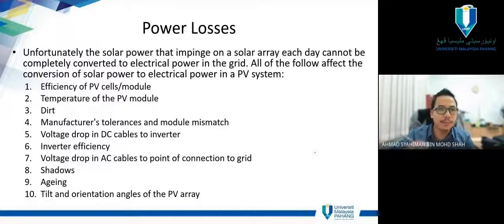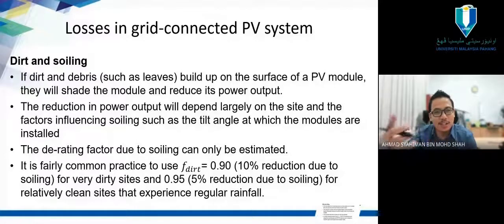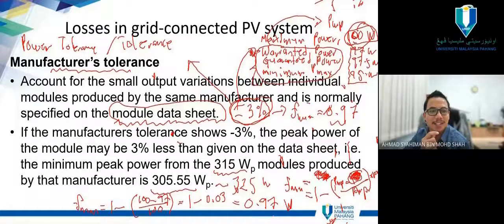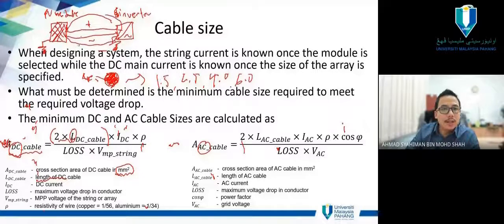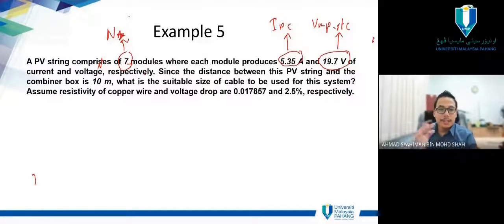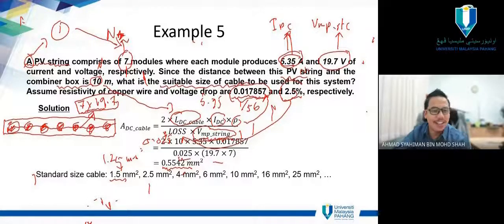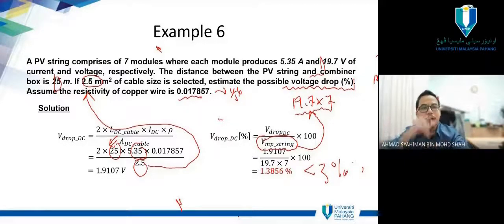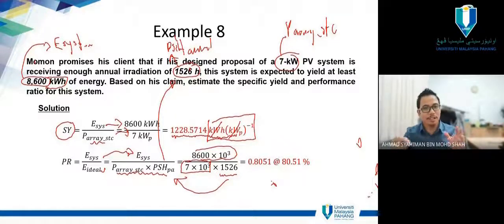BEE4163 - Week 9 Day 1 - 13122021